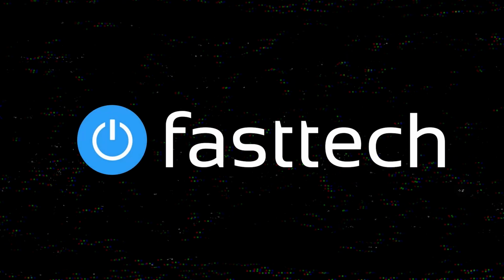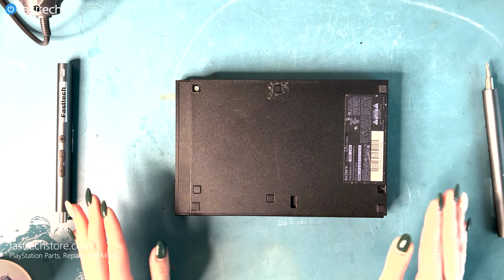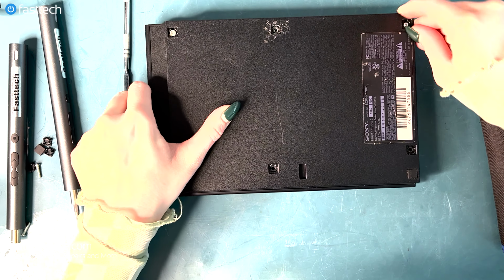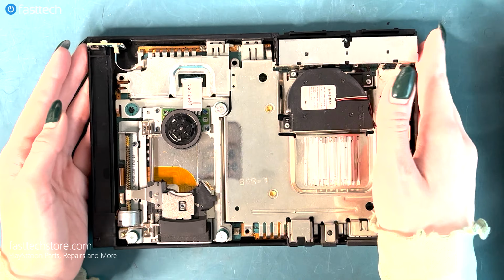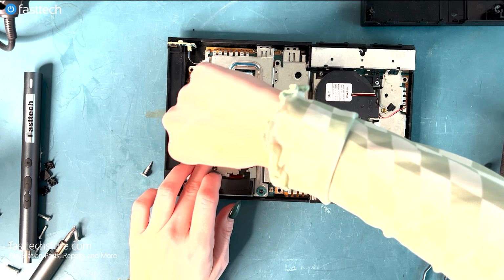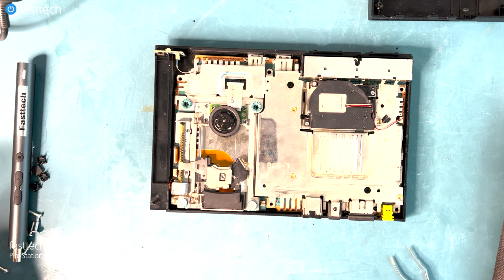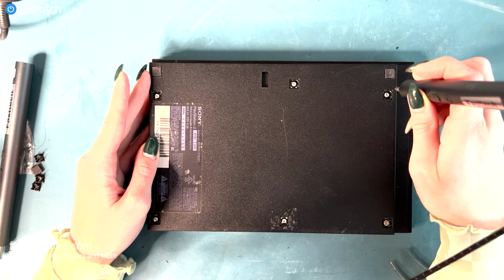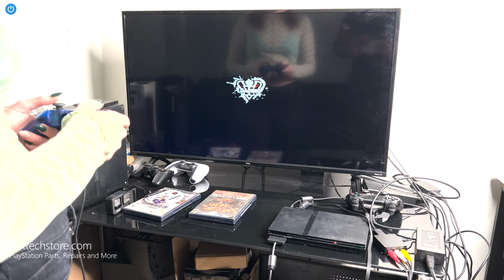PS2 Slim Laser Cleaning and Replacement Guide (Red Screen, There is No Data Fix)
👉 Want us to fix your device for you? Just order the Fasttech Repair Box to send us your device by using this